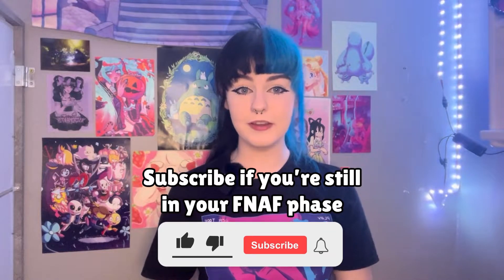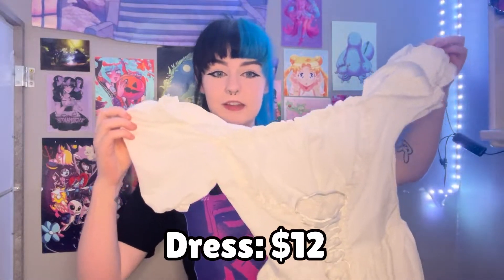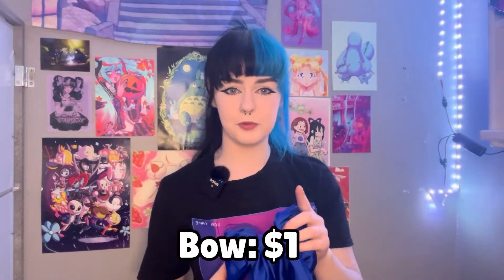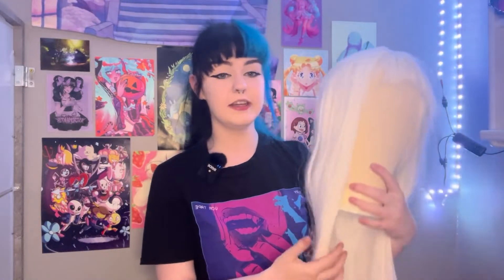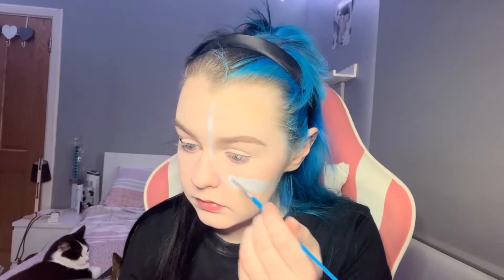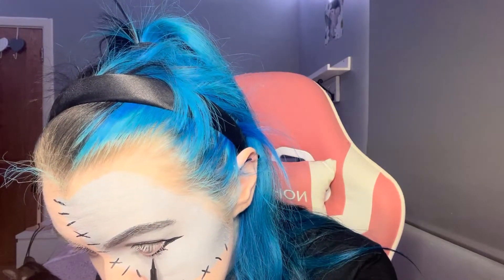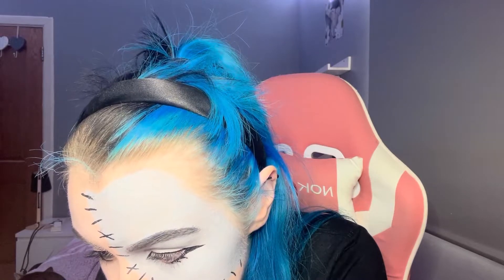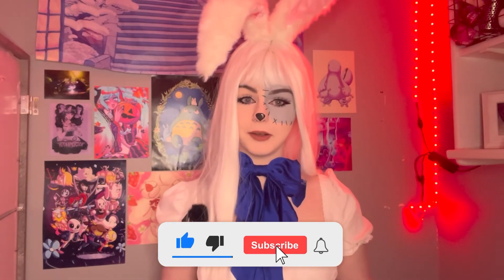I Made the Cheapest Vanny Closet Cosplay (Fnaf Cosplay)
I made the cheapest vanny from five nights at freddys closet cosplay for halloween, cheap diy halloween cosplay, fnaf vanny closet cosplay, fnaf closet cosplay

Cosplay parts:
►Face paint

Timestamps:
0:33 - Cosplay parts
2:33 - Makeup tutorial
4:18 - Cosplay reveal

GekkoBee